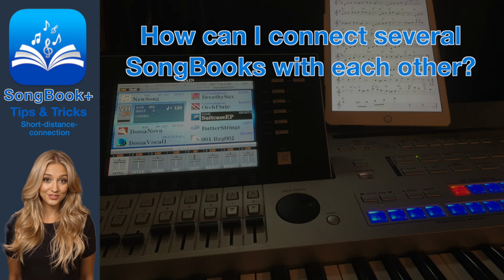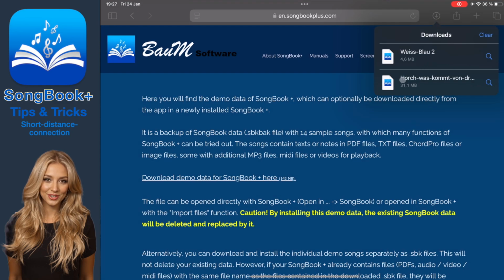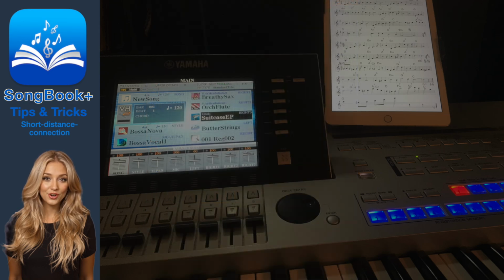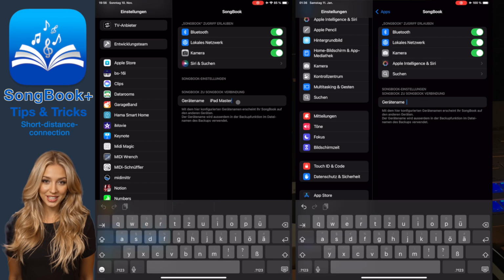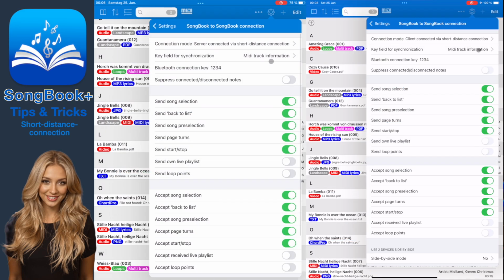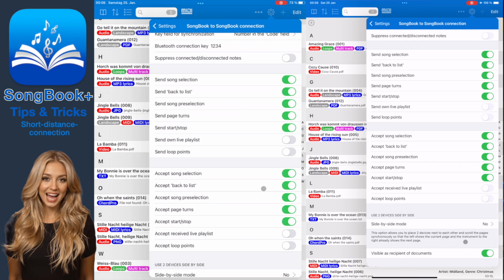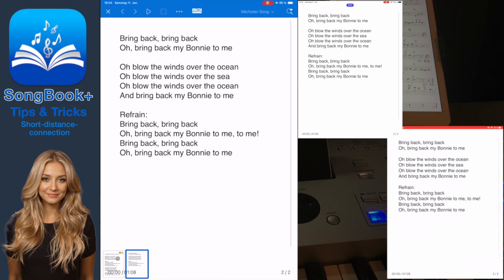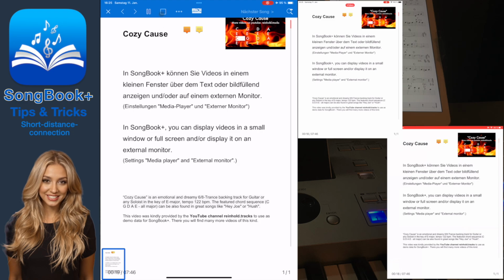EN SongBook+ Short-Distance-Connection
This video shows how to link several SongBooks together. The short-distance connection is shown here in particular.